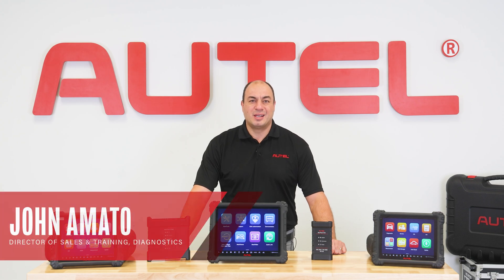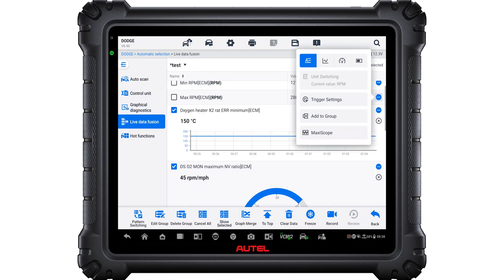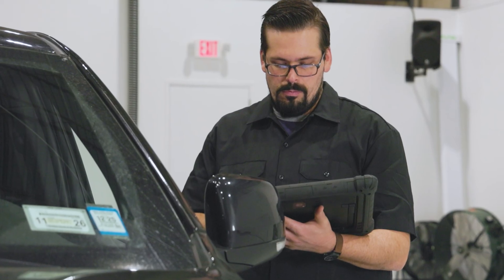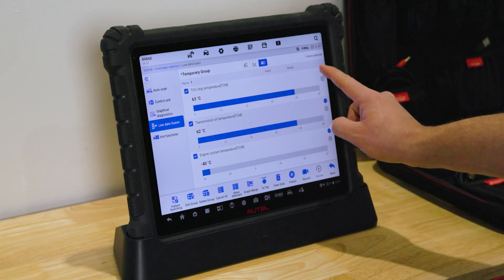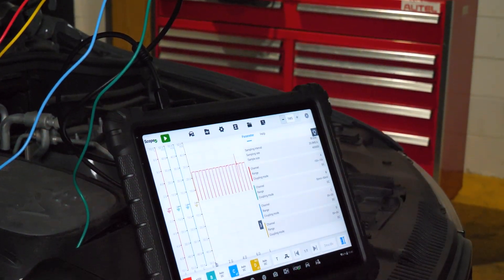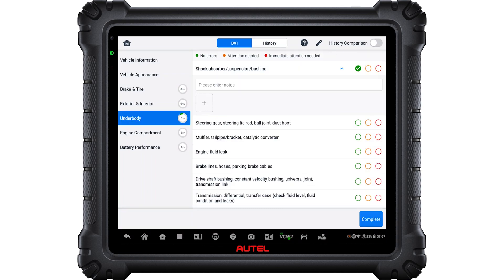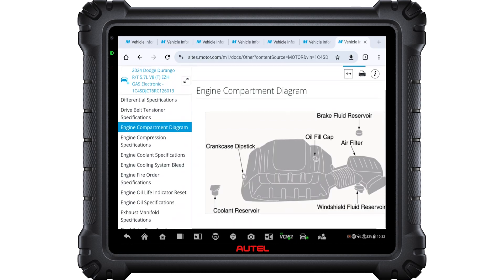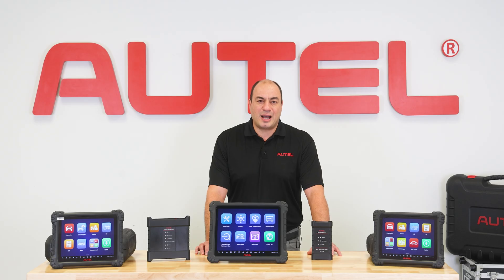Meet the S2 Family | Autel’s Most Advanced Diagnostic Tools Yet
The Autel MaxiSYS S2 Family delivers next level performance for professional technicians. Autel now offers the MaxiSYS 919 S2 and 909 S2, bringing the powerful diagnostic features of the Ultra S2 to a broader range of technicians and shops.

The MaxiSYS 919 S2 includes the powerful VCMI2, that features a wireless 4-channel oscilloscope, J2534 pass-through, multimeter, and waveform generator. The MaxiSYS 909 S2 offers the same hardware and screen as the 919 S2, paired with the MaxiFLASH VCI 2 for J2534 programming perfect for technicians who focus on drivability and electrical system diagnostics without needing the additional analysis features of the VCMI2.

Whether you need full diagnostic depth, oscilloscope precision, or streamlined performance, Autel’s S2 lineup delivers the perfect tool for your workflow. No compromise: industry-leading coverage and next-generation diagnostics for every shop and every technician. Choose the right tablet for you.